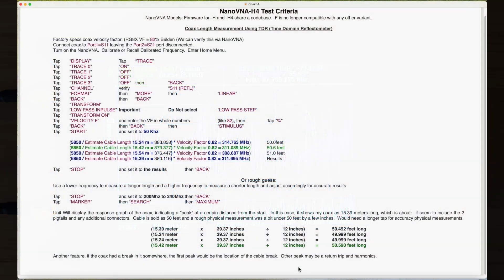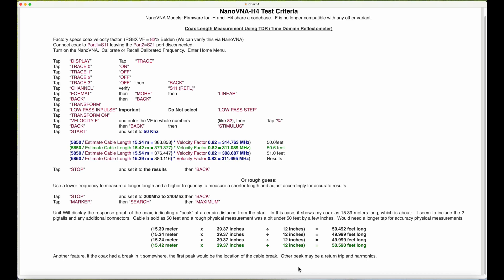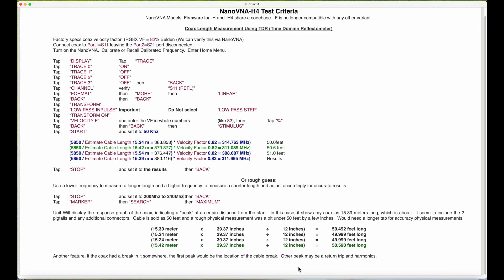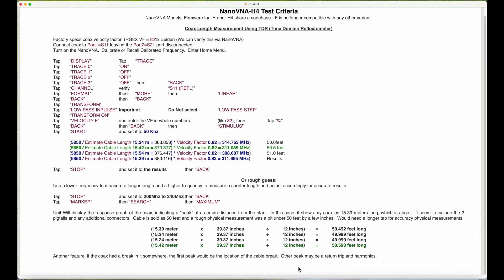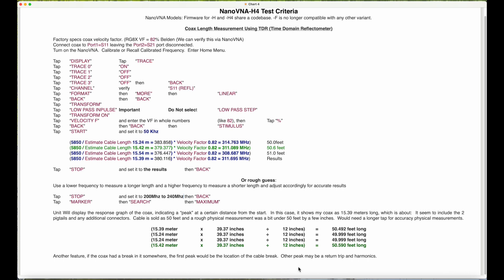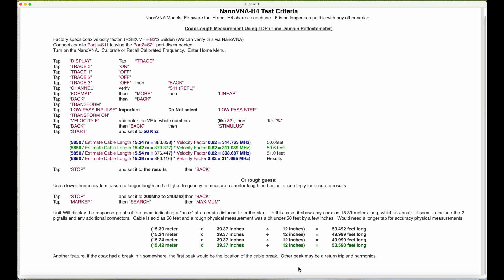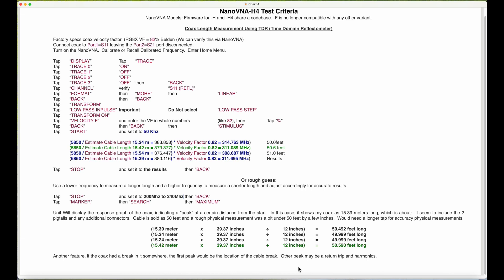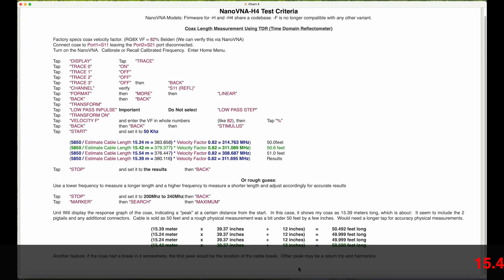NanoVNA-H4 - Accurate Coax Length Measurement Using TDR Time Domain Reflectometer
A more precise coax length measurement using just the NanoVNA

Ice Fishing season is approaching.   Will have video on ActiveTarget & the Marcum Camera & Ice tent setup and equipment.